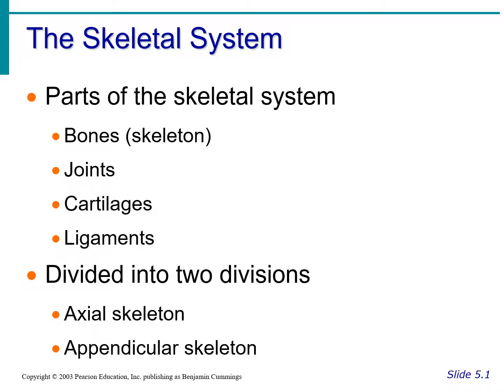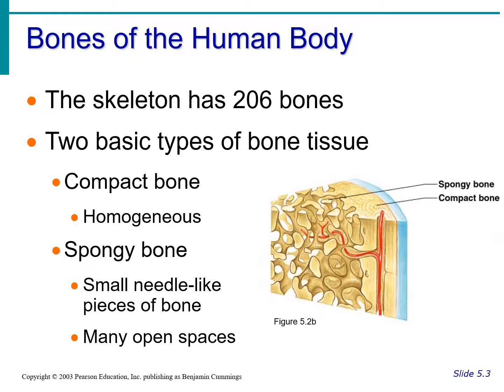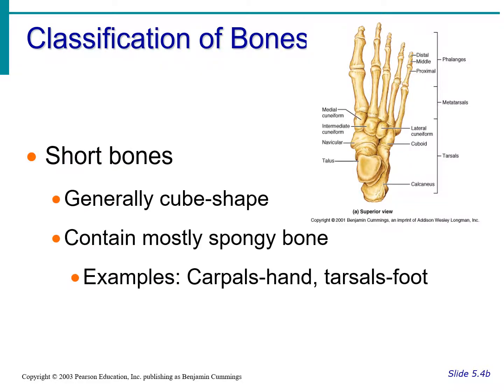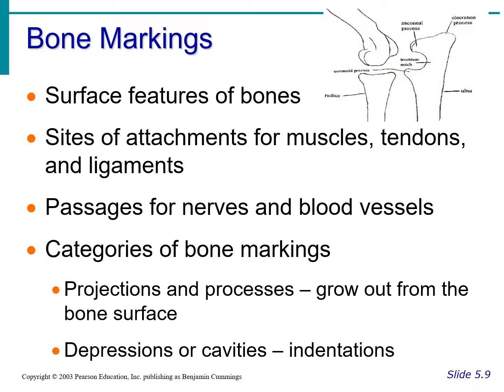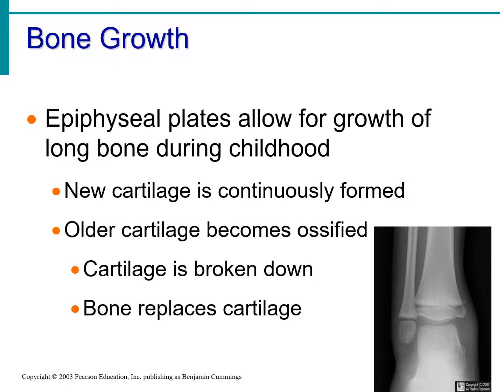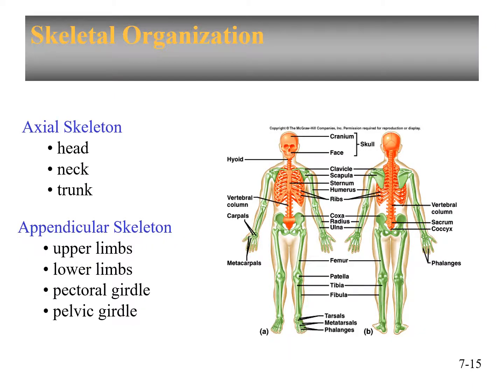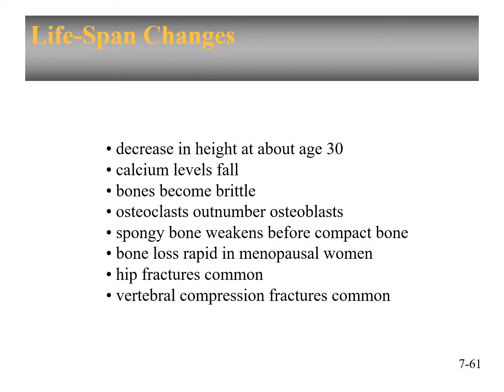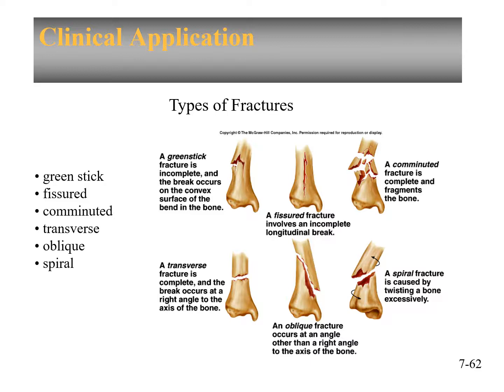Ch 5 Skeletal Systemvideo